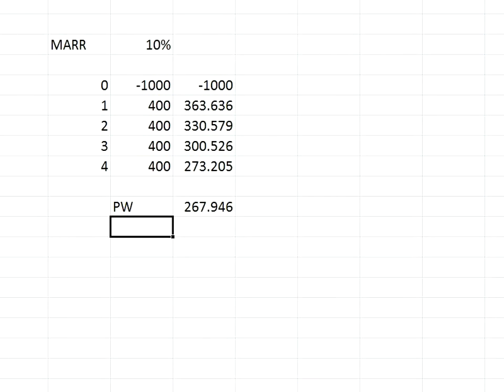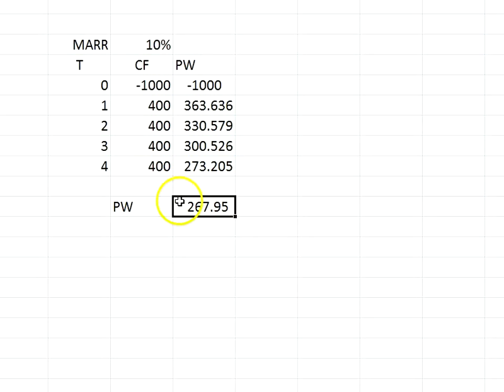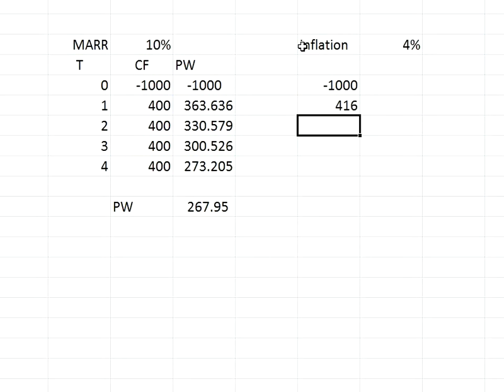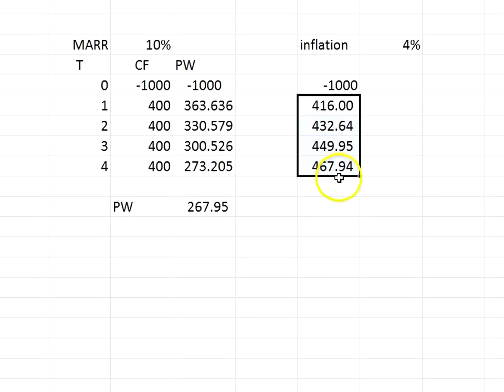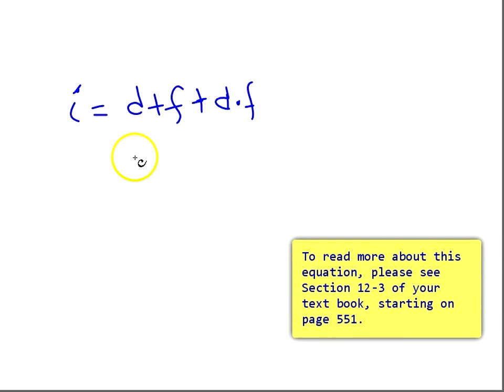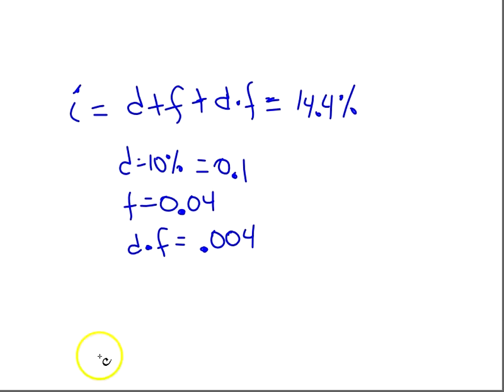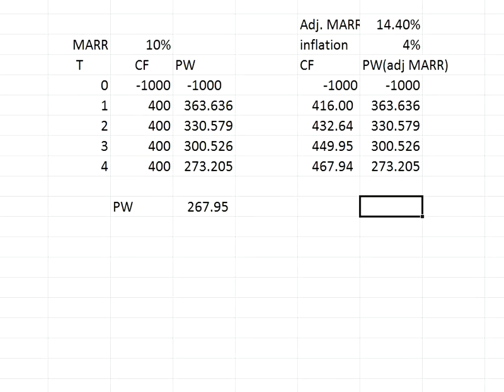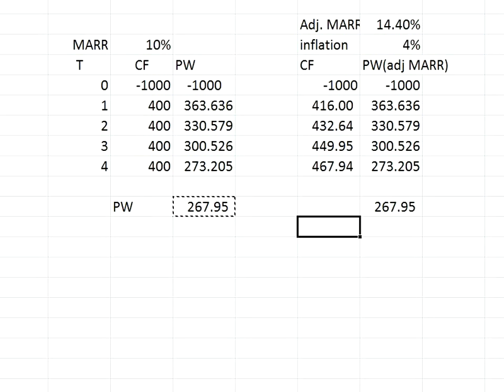Inflation and TVOM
Computation of MARR under inflation